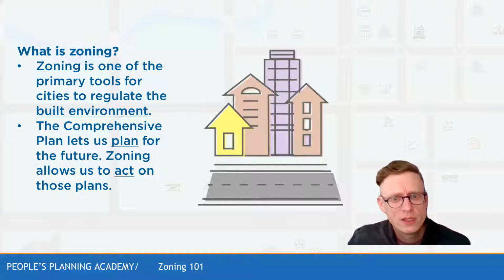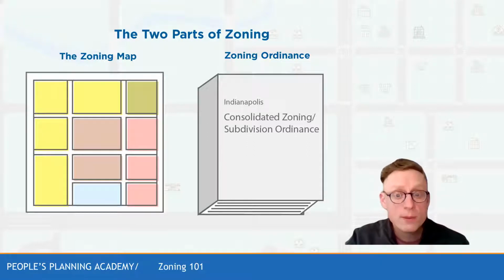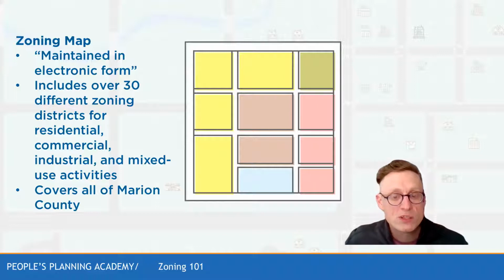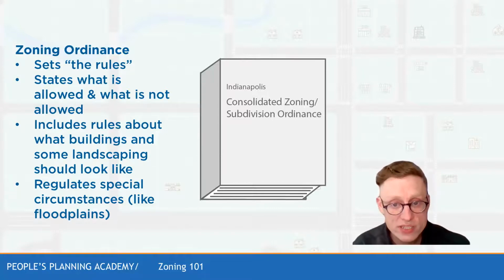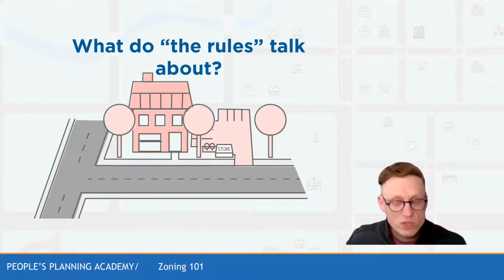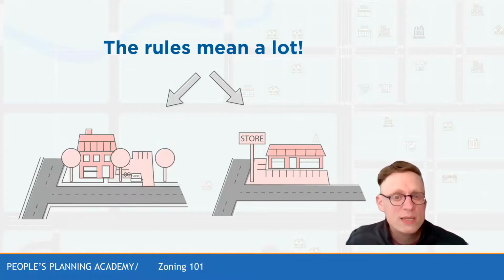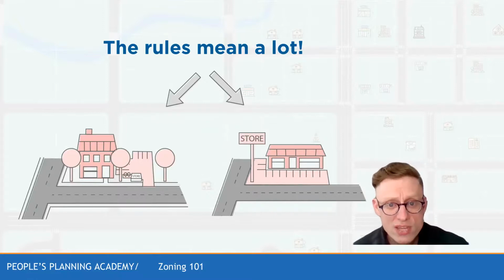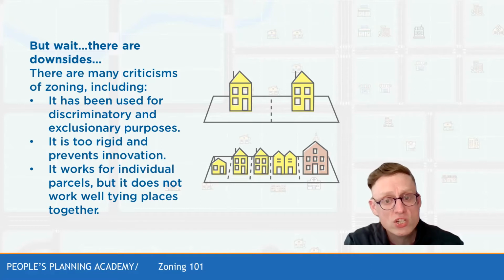Intro to Zoning